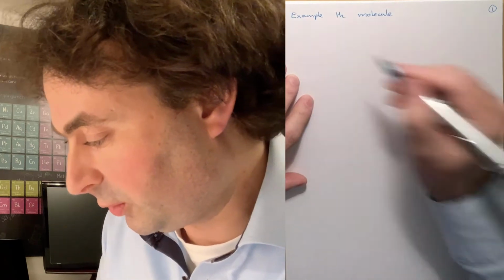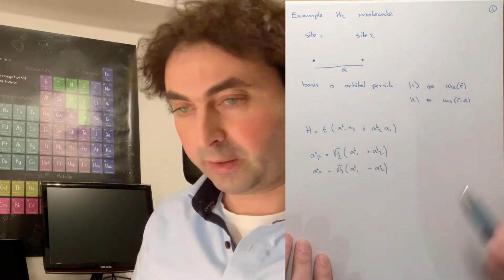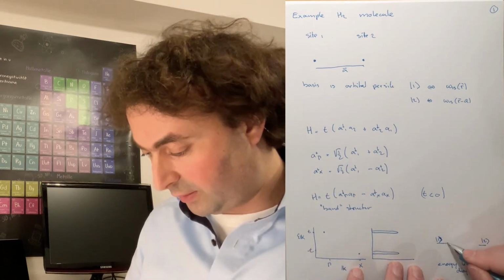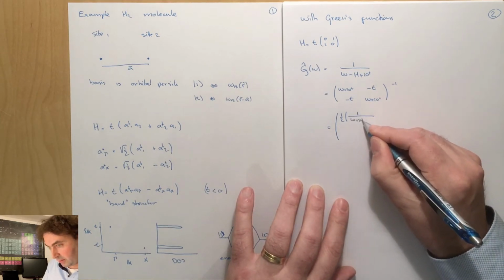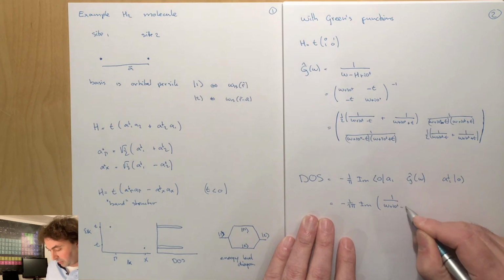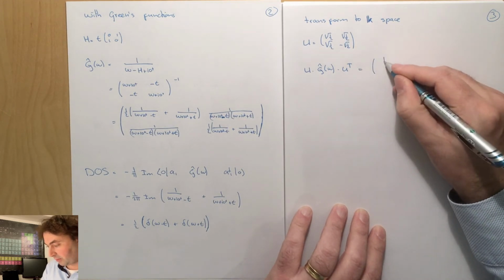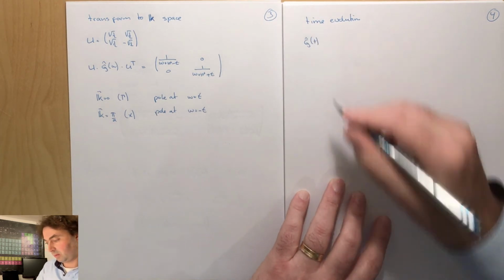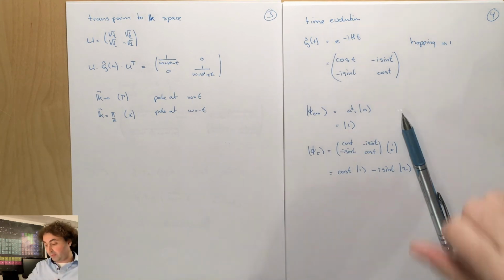07.05 Green's functions for independent electrons - The example of the Hydrogen molecule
In this video we will solve the eigenstates and eigenvalues of the Hydrogen molecule, once by diagonalising a two by two matrix and once by working out the Green's function of the model.